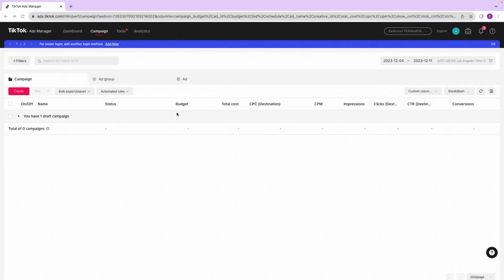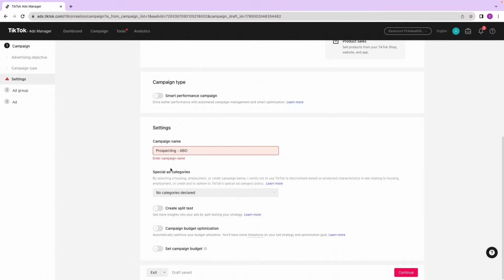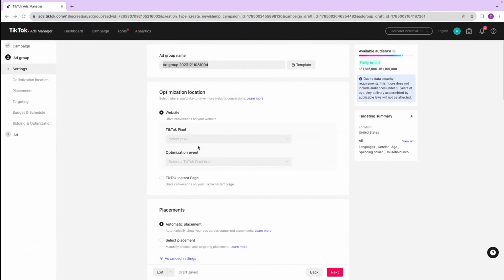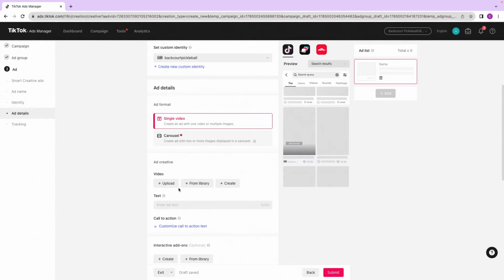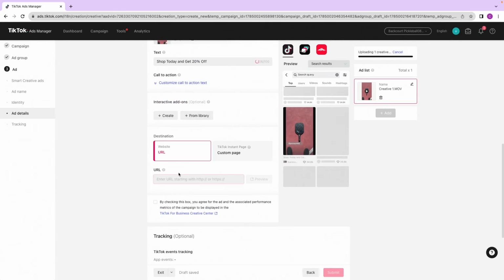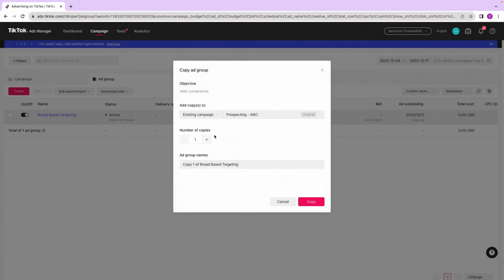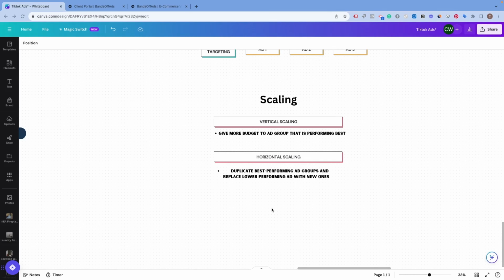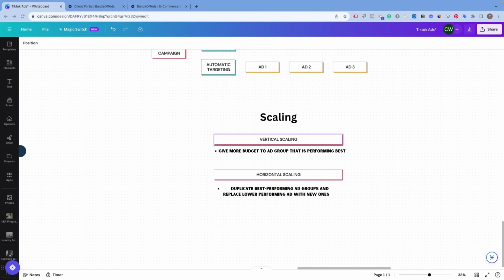How To Run TikTok Ads And Scale Them (The Right Way)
A 2024 Guide to Scaling Tiktok Ads